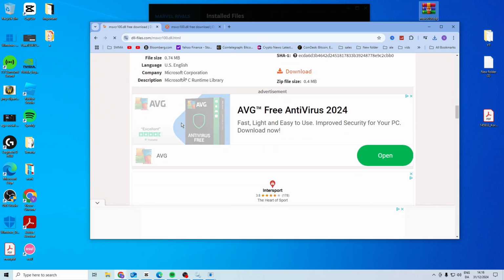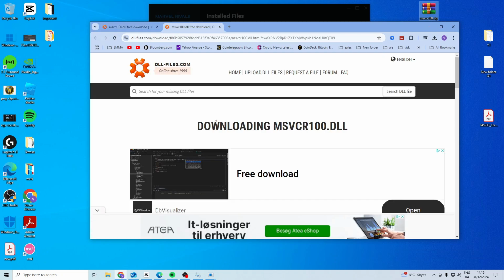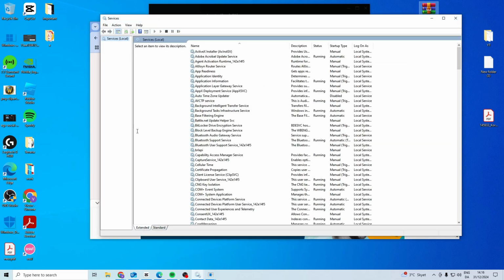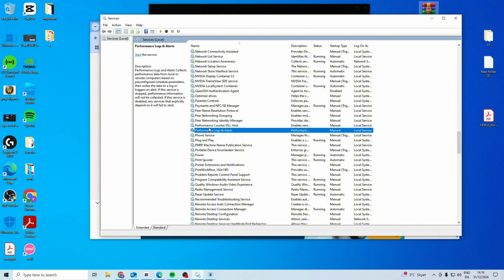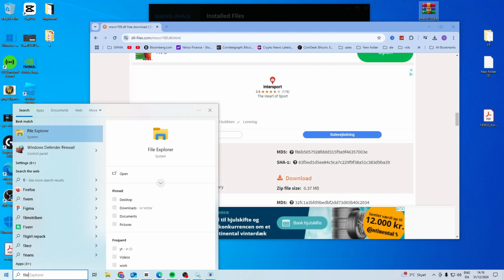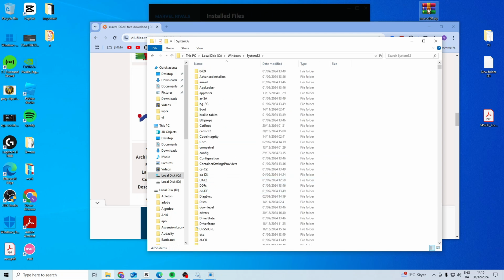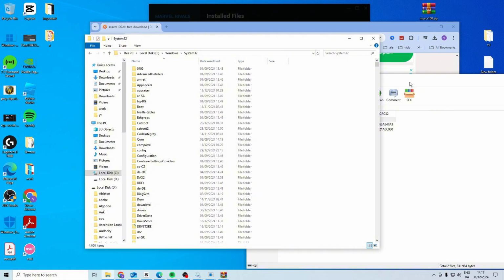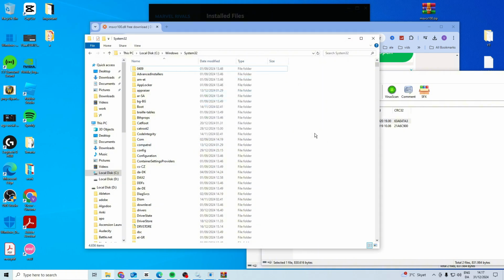How To Fix Msvcr100.dll Missing Error - Full Tutorial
In this video I'll show you how to easy and fast fix msvcr100.dll missing error message on Windows 10/11 on laptop & PC. The method is very simple and clearly described in the video. Follow all of the steps & see how to fix msvcr100.dll issues and error messages